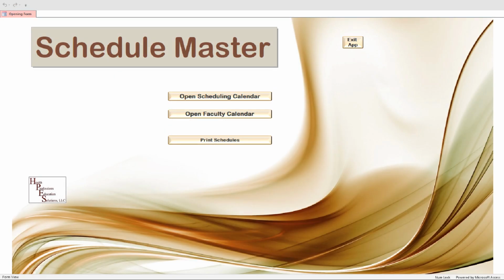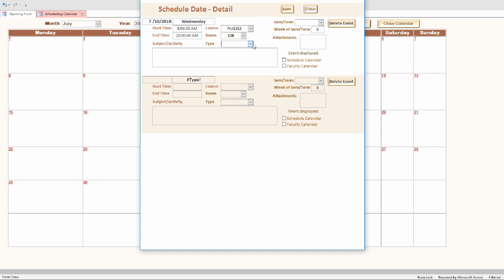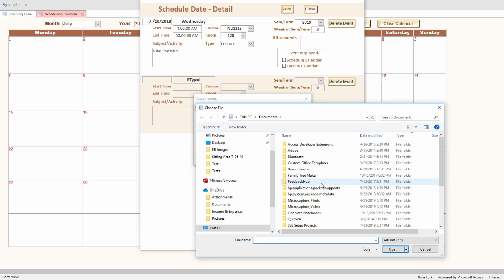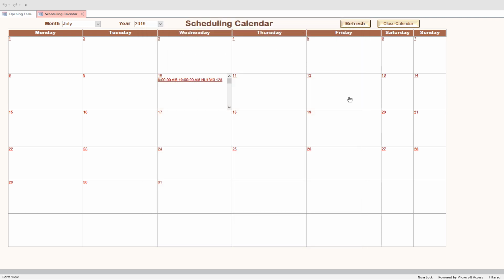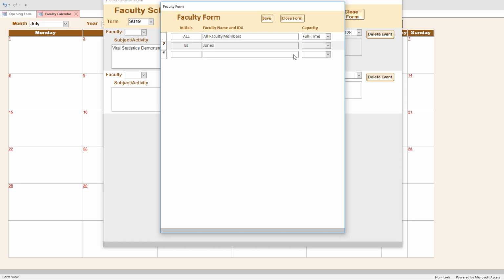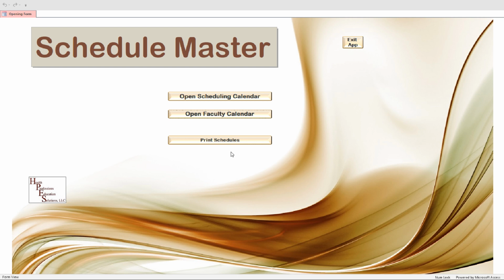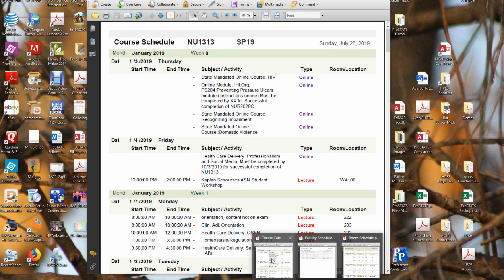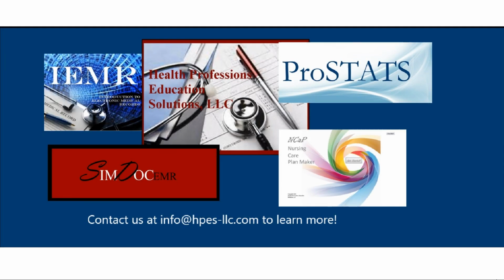Schedule Master Demonstration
A demonstration of the features of Schedule Master, program scheduling software for educational programs